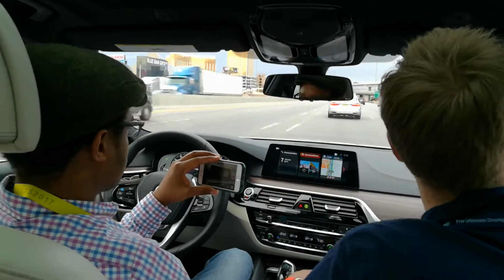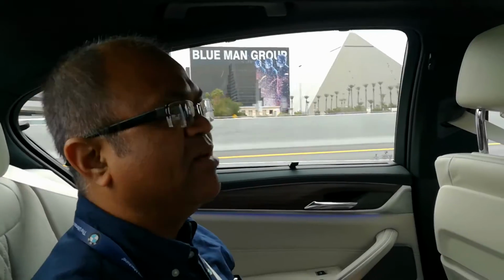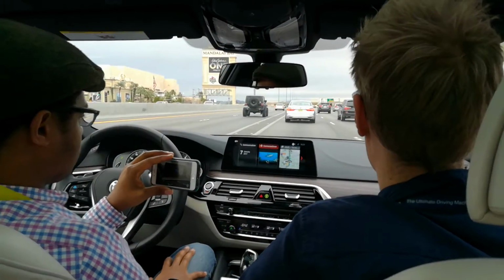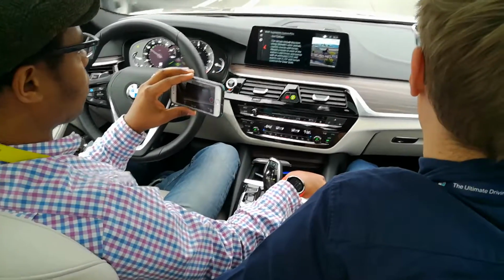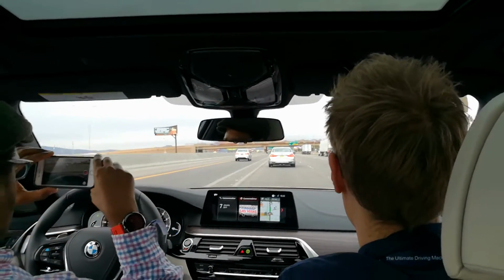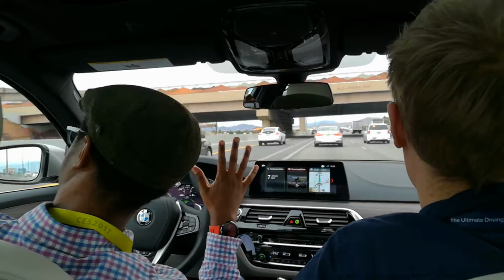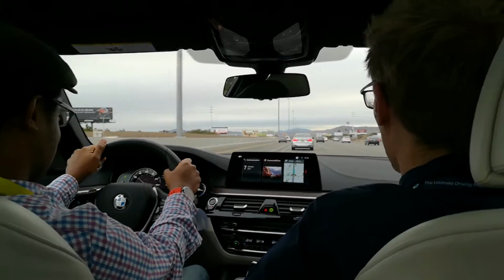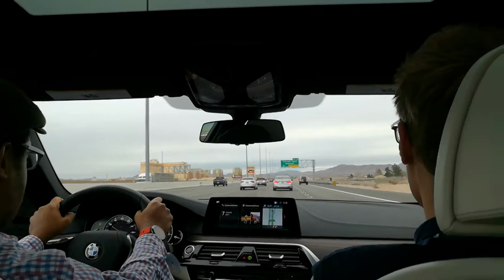BMW CES drive